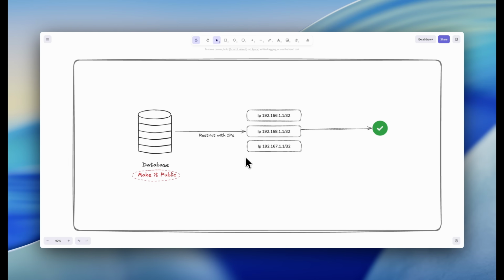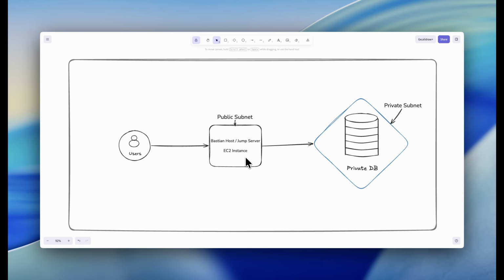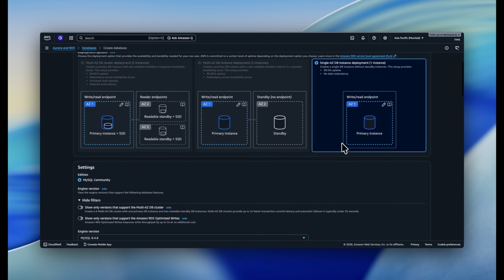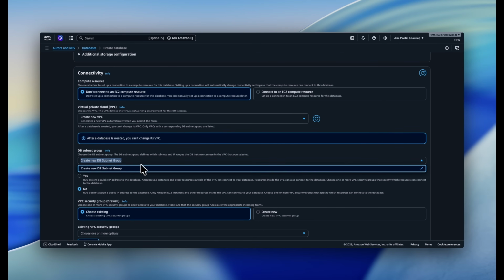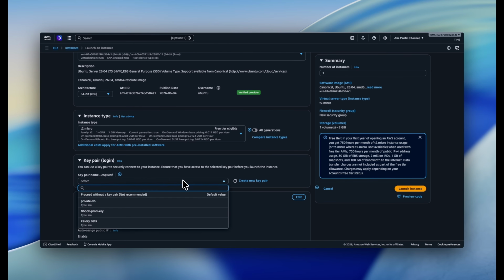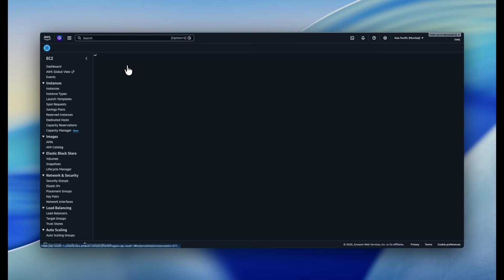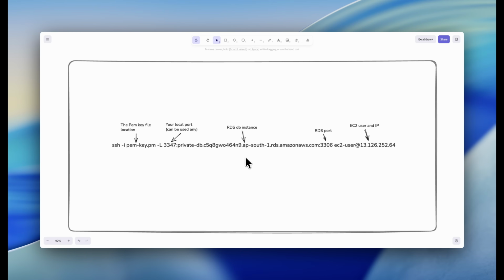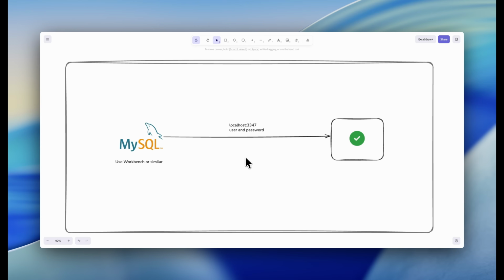This Bast*** took a week to understand !!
I thought connecting to a private database would be simple…

Then came VPCs, public subnets, private subnets, security groups, SSH keys, EC2 access, and one small thing called a Bastion Server.

This one concept took me almost a week to properly understand — but once it clicked, the whole AWS private database setup finally made sense.

In this video, I break down why a Bastion Server is used, how it helps you access private resources safely, and why putting your database directly on the internet is usually a bad idea.

Private by design.
Access through control.
That’s the real game.